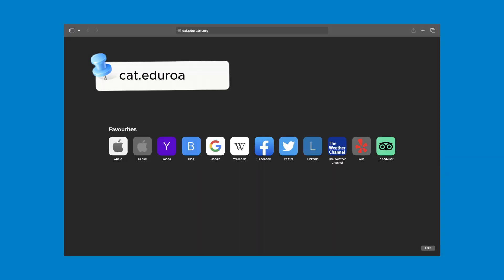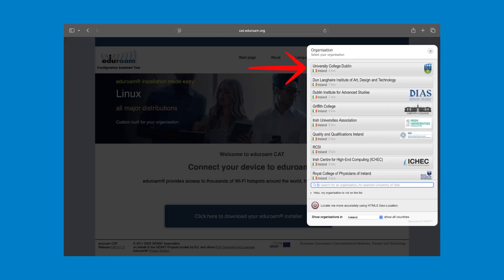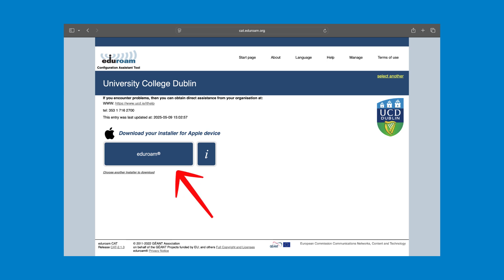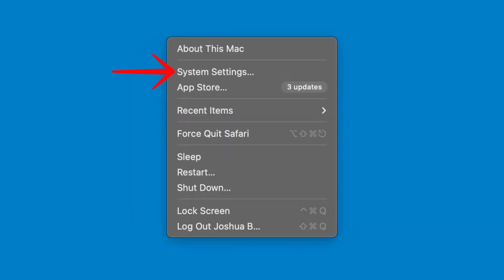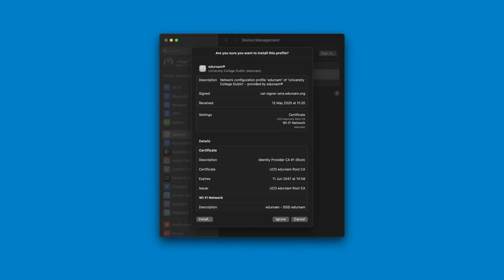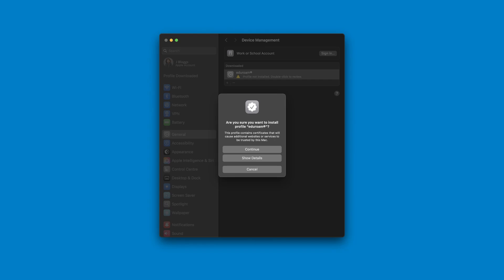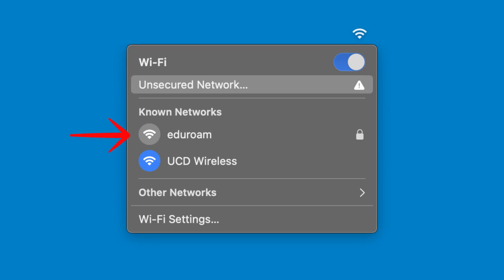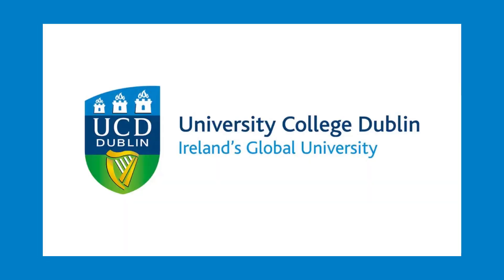eduroam set up mac os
Instructions for setting up eduroam on mac os